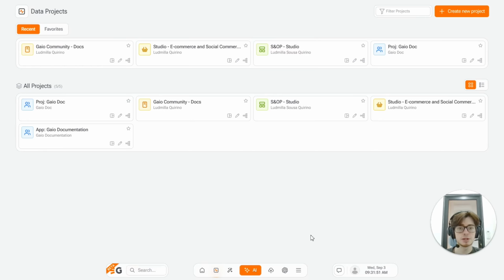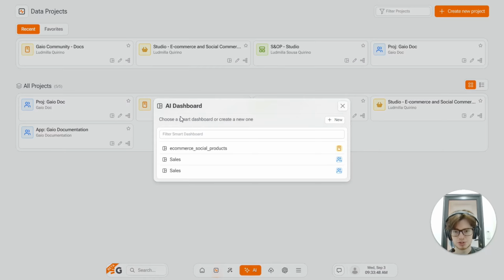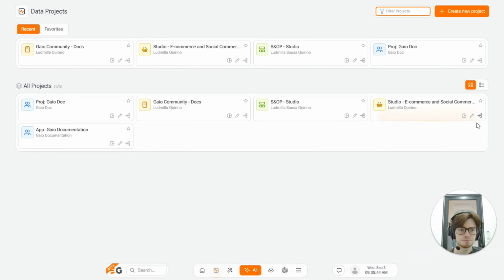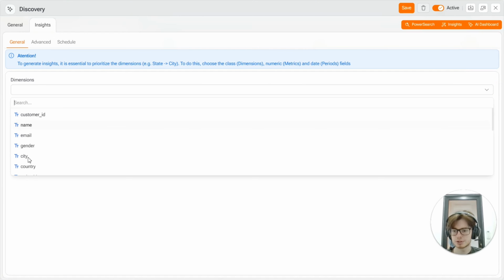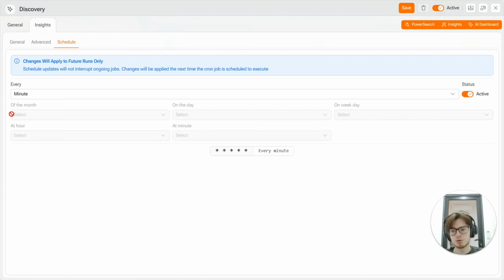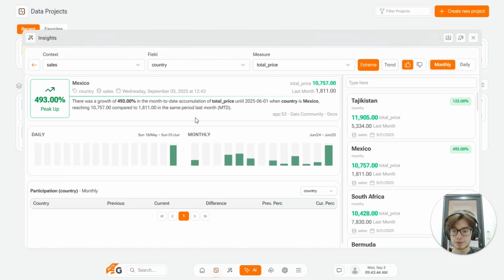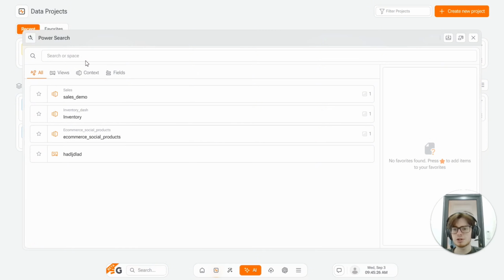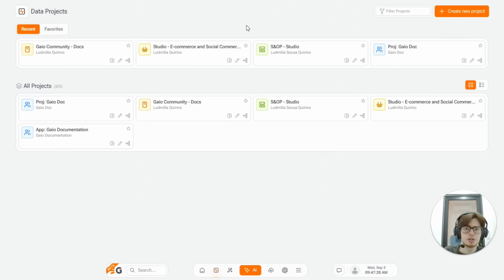13 - Discovery in Gaio DataOS: Dash AI, Automatic Insights, and Power Search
Explore Discovery in Gaio DataOS and see how Dash AI, automatic insights, and Power Search transform the way you find and interpret information.

In this video, you’ll discover:
• Dash AI: automatic generation of intelligent dashboards
• Insights: periodic analyses of your data
• Power Search: advanced search to find data and reports quickly
• How to integrate these features into your workflow for faster decisions

Perfect for anyone who wants to accelerate analysis, uncover patterns, and make strategic decisions with speed.